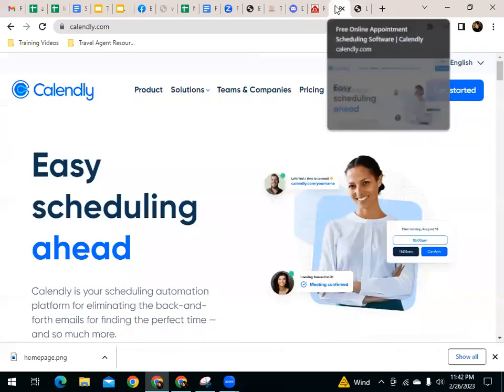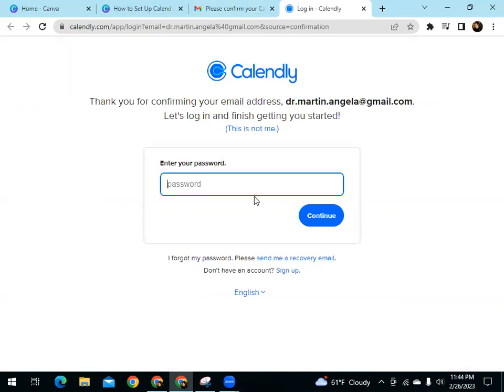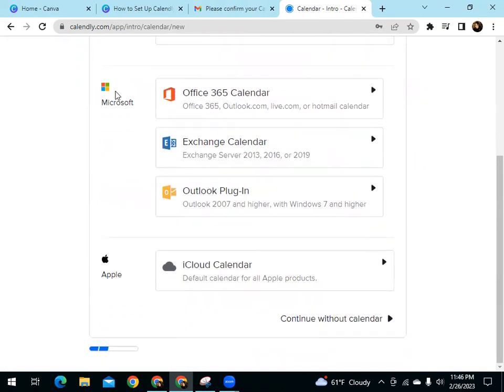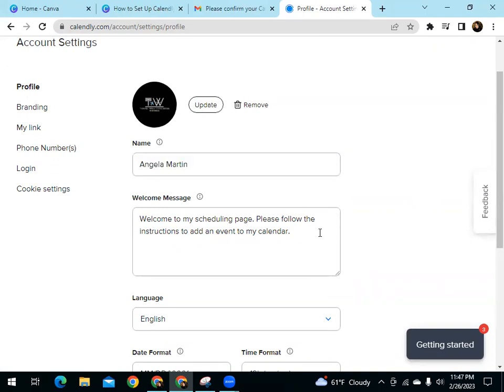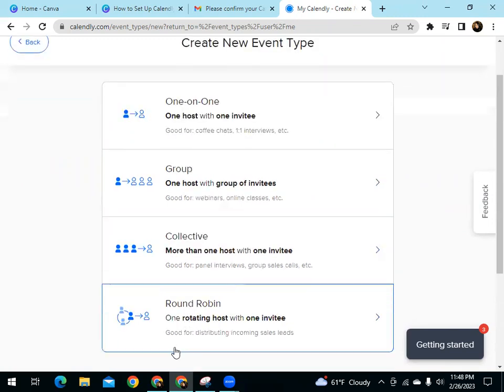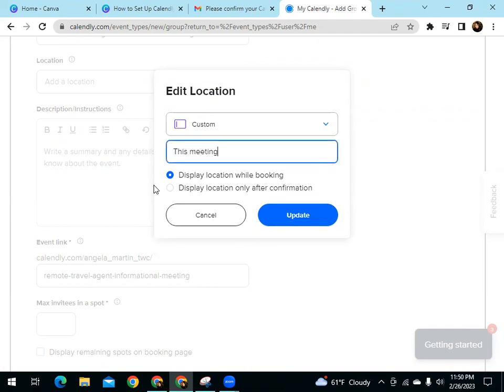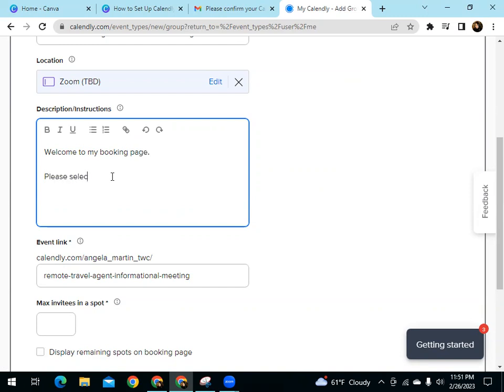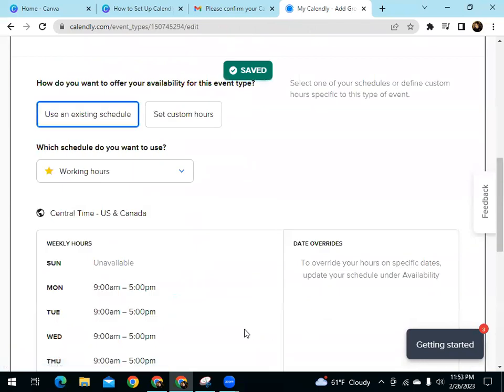How to Set Up Calendly